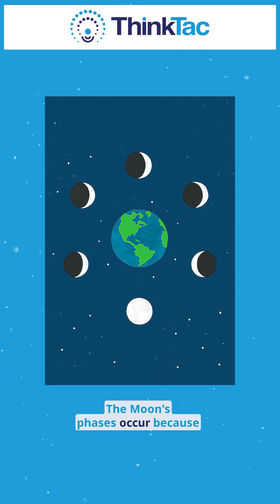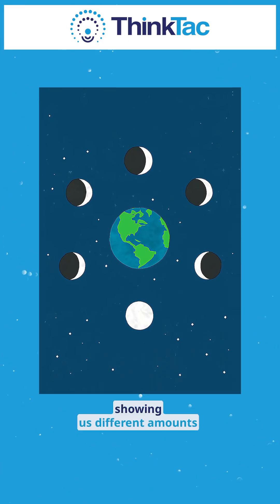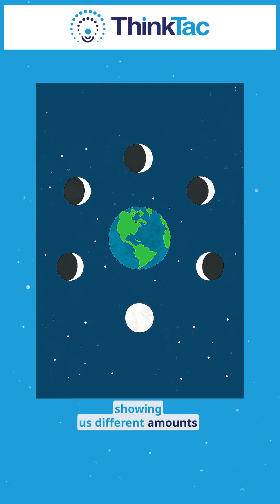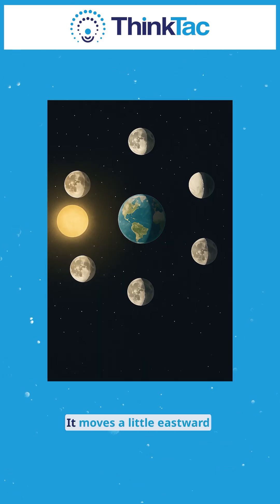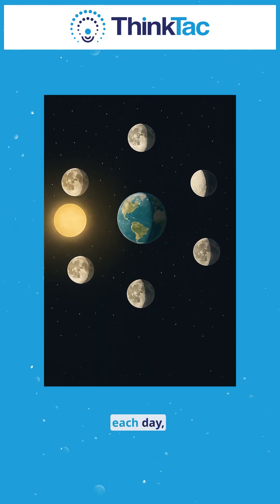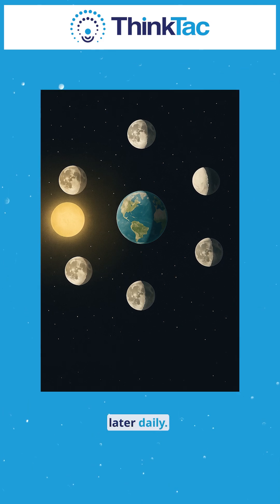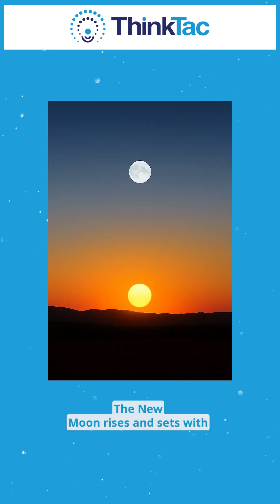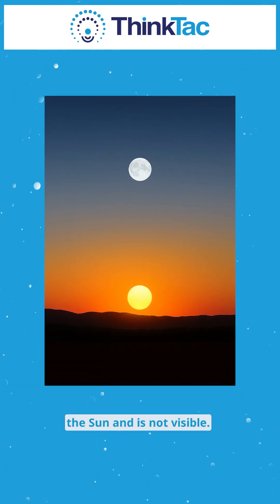The Moon’s Changing Timetable | ThinkTac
The Moon’s Changing Timetable!

Ever wondered why the Moon shows up at different times? Discover how its revolution affects moonrise and moonset, and learn how each phase has its own “schedule” in the night sky!

You can explore the different phases of the Moon at the flick of your fingers using a handmade flipbook, by visiting ThinkTac’s YouTube channel via the link: